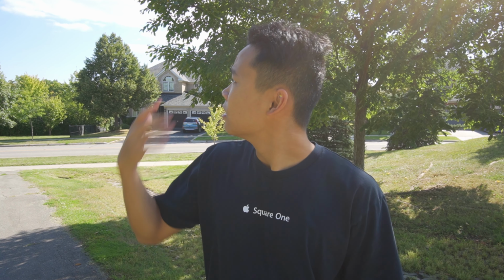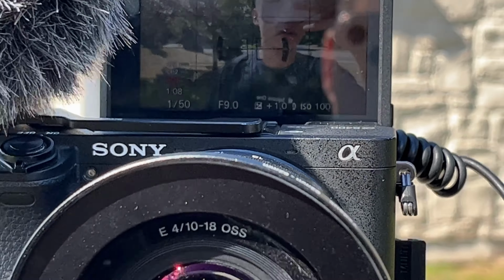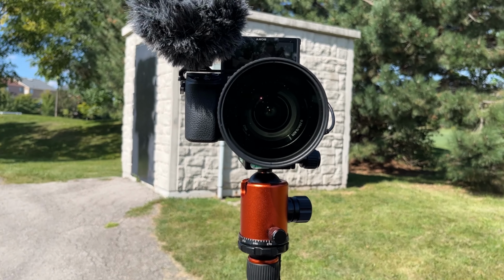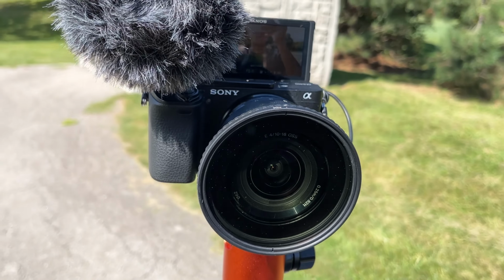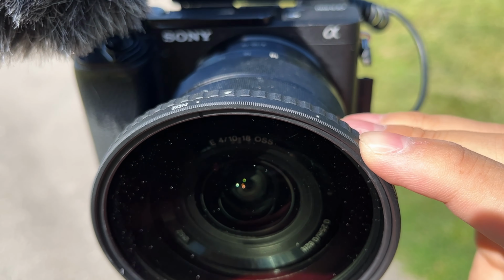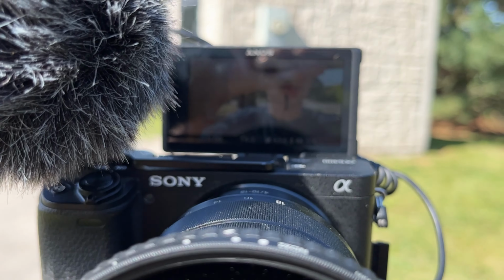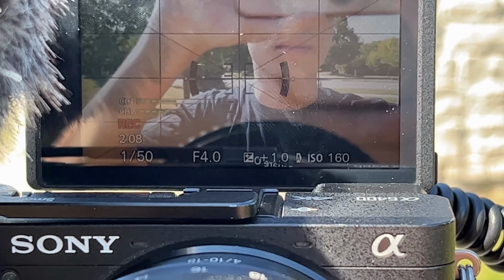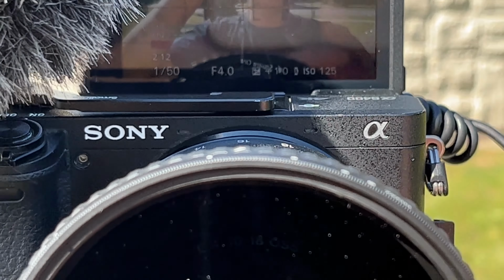VND vs. CPL+VND | What's the Difference?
📚 Summary
The difference between VND and CPL+VND

I get my MUSIC & SFX here
If you sign up through my link, you will get 2 EXTRA months on top of your annual subscription!

⏰Overview
0:00 - Intro
1:08 - Testing
4:17 - Conclusion

All soundtracks and SFX are from here!

Huge library of unlimited high-quality stock videos!

The best templates for Premier Pro, After Effects, FCPX & DaVinci Resolve

🎥Gear
Main Camera